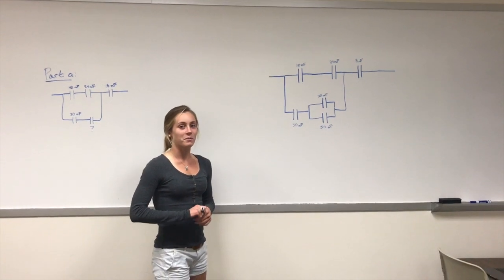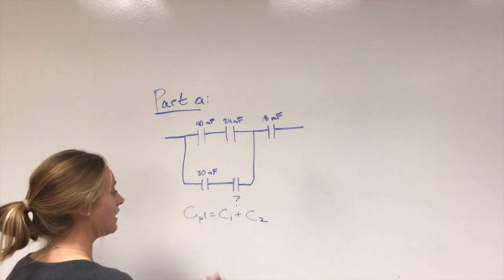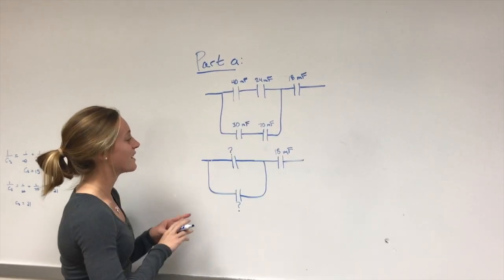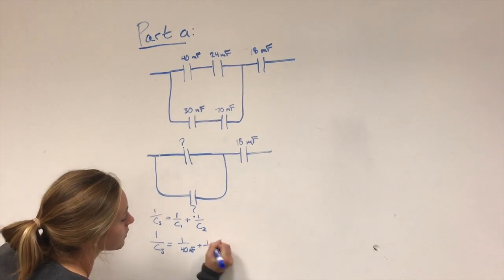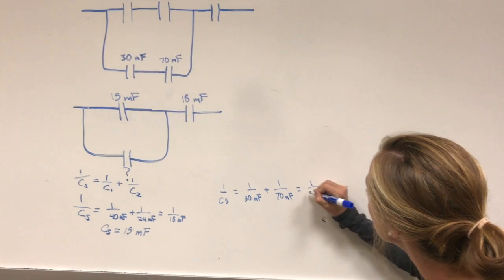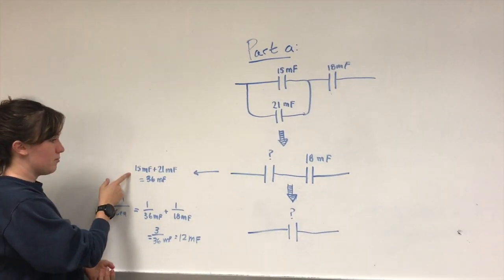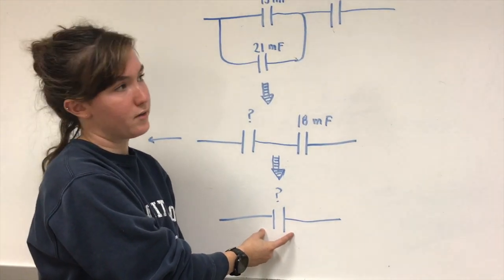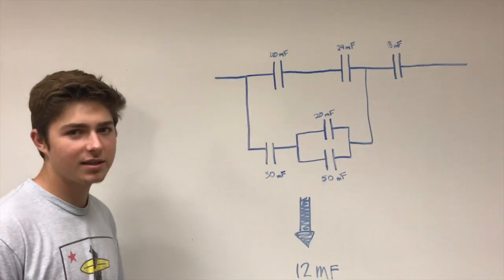Problem 22 Midterm 2 Video Project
Problem 22
PHYS-271
Taylor, Maggie, Hannah, Perry